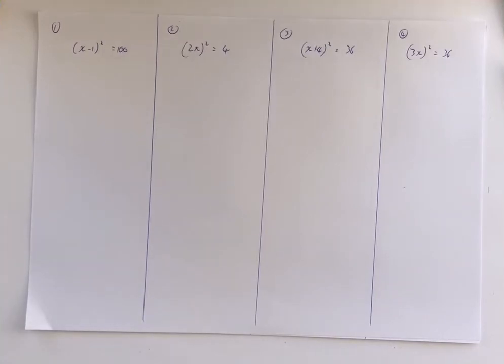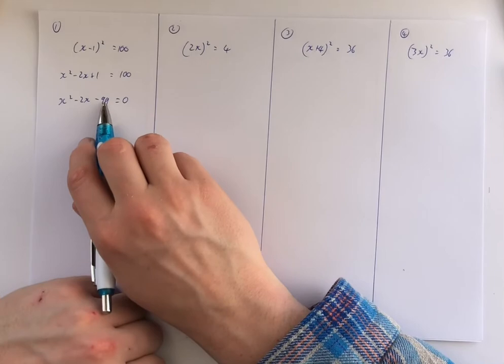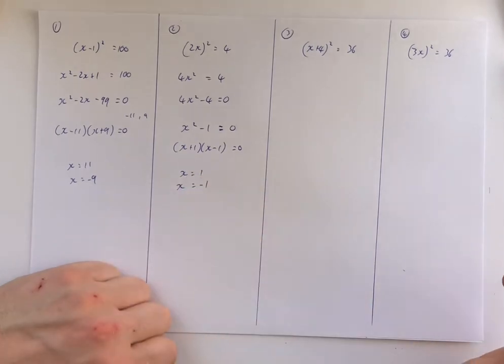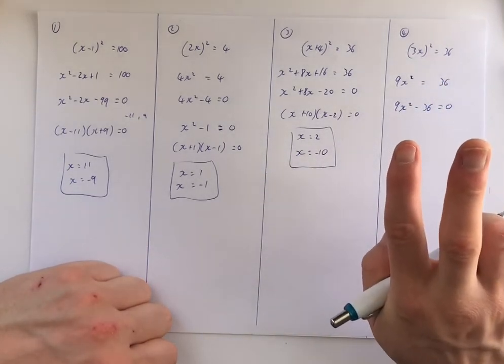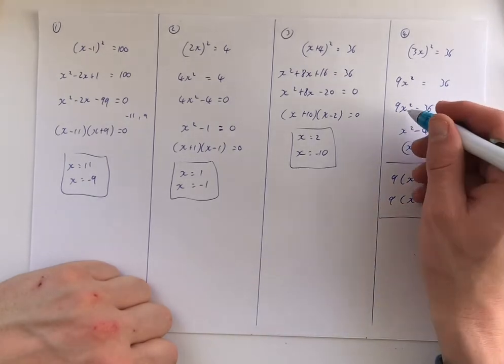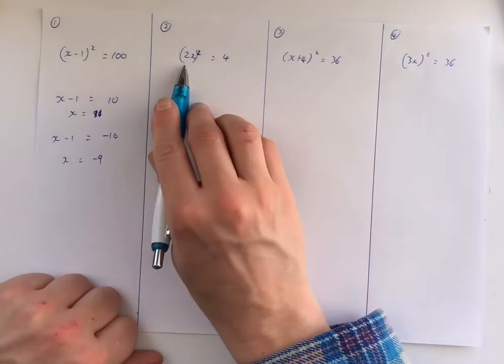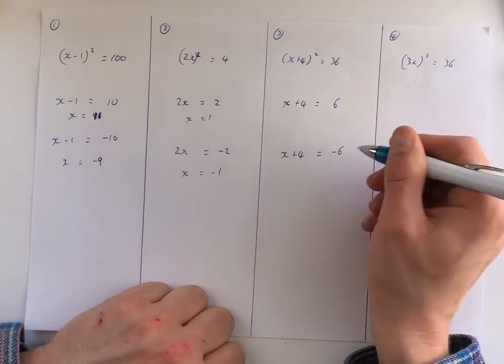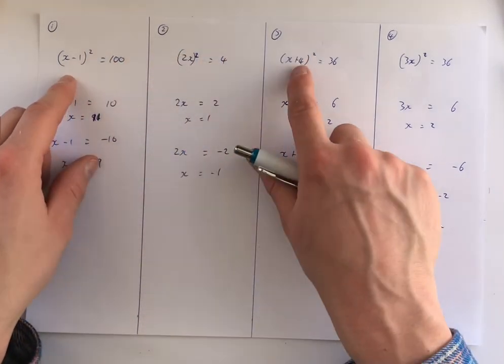Four Non-standard Quadratics